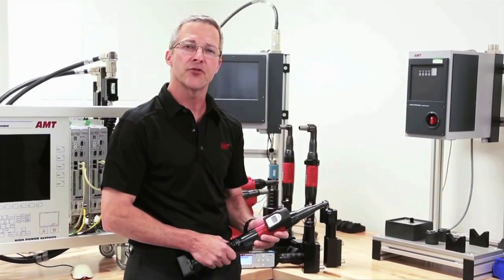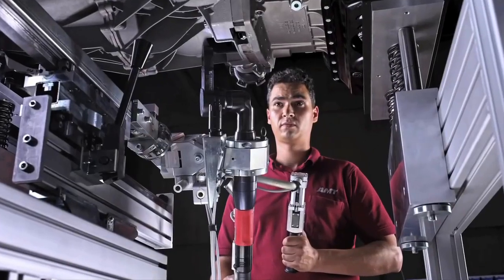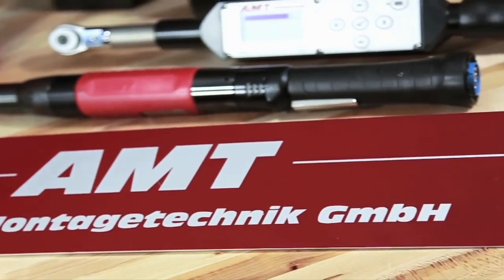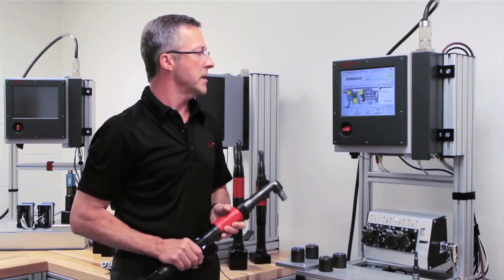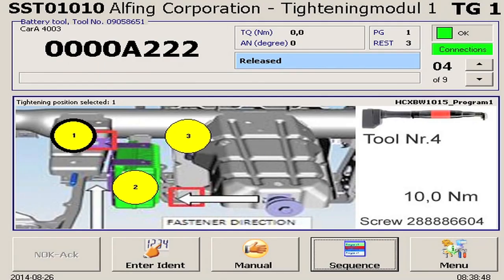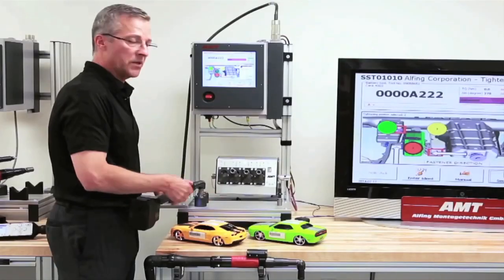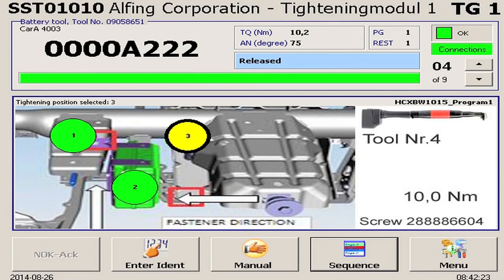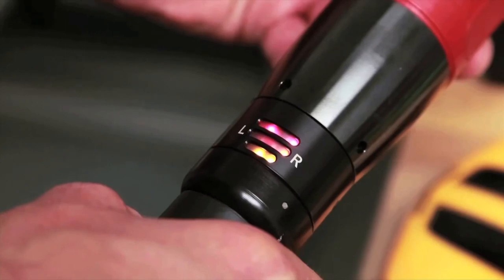ALFING AMT Tightening Solutions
Nutrunner, Pneumatic Torque Tool, Tightening Device